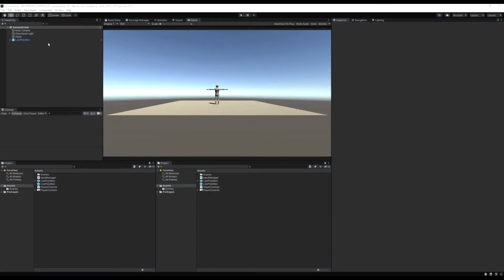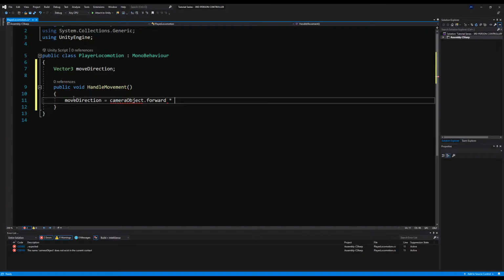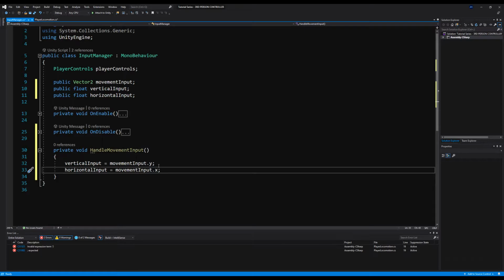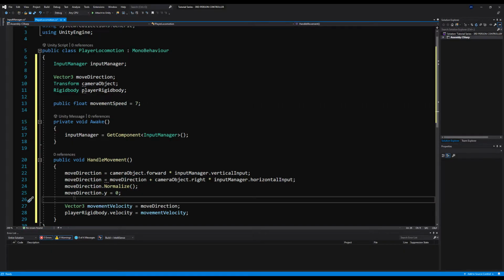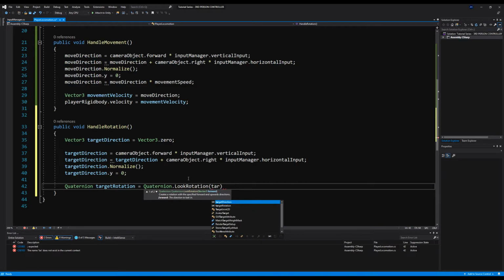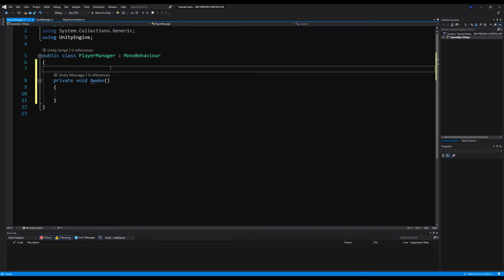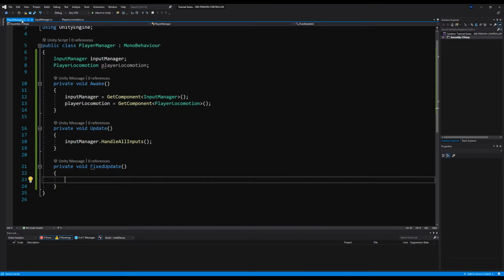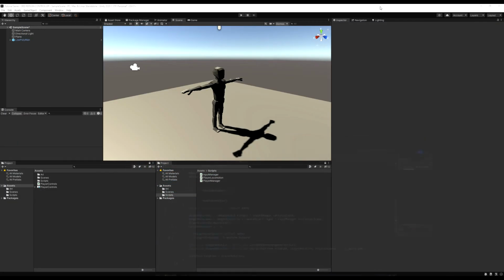3RD PERSON CONTROLLER in Unity - Player Movement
In this video (Episode 2) we implement the ability to move, and rotate our player in our game space!